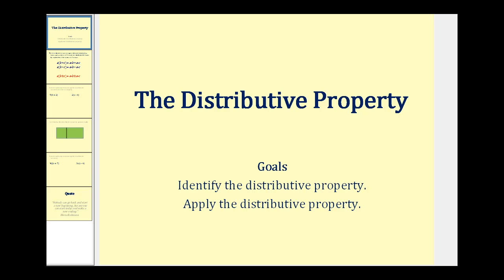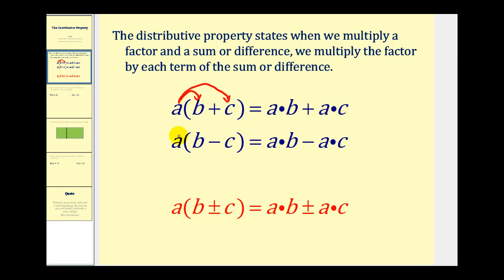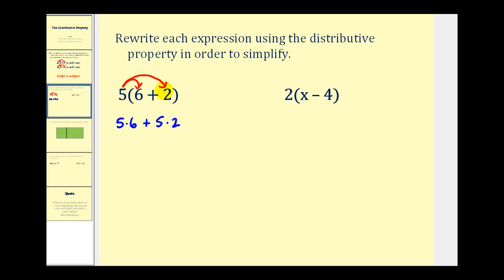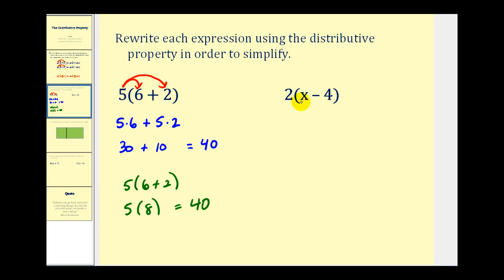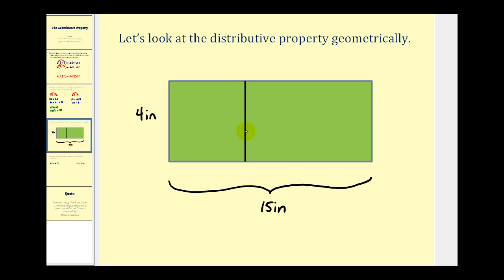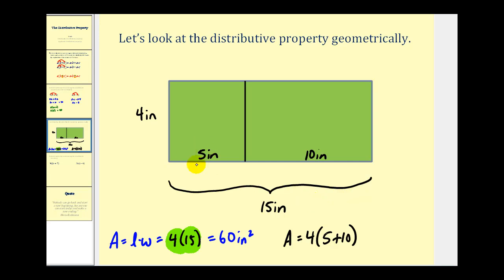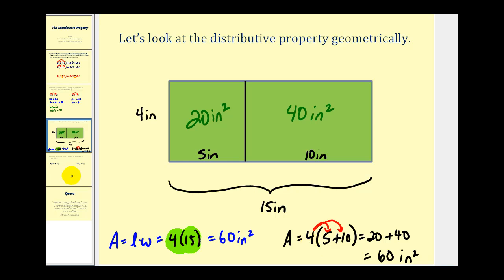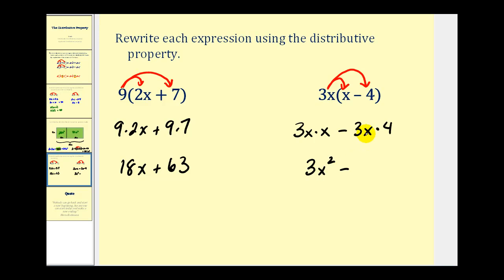Introduction to the Distributive Property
This video explains the distributive property and provides examples on how to use the distributive property.